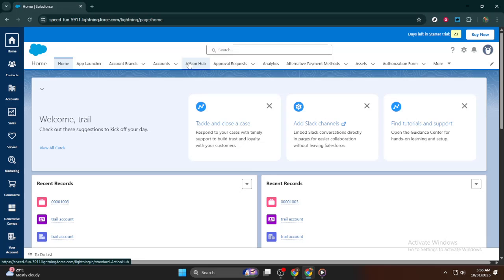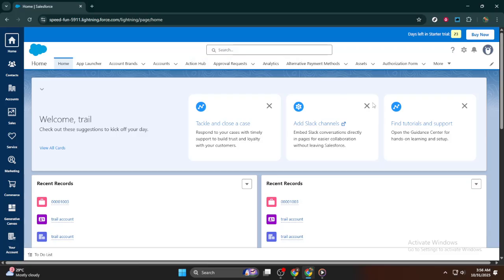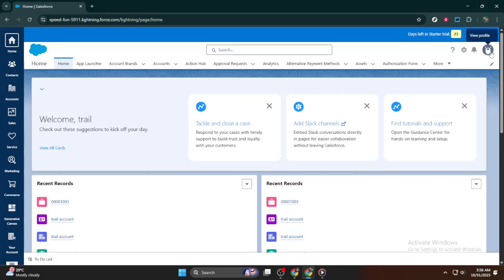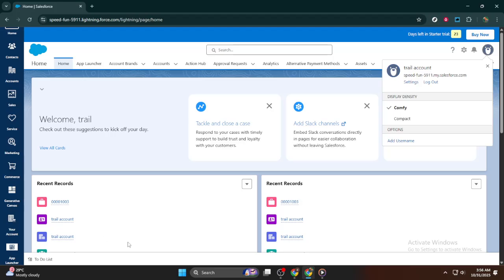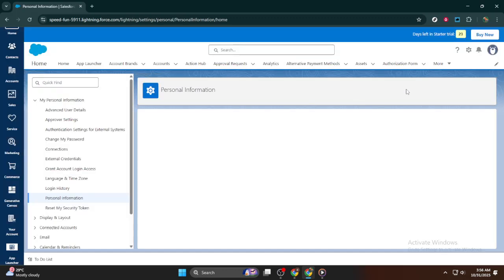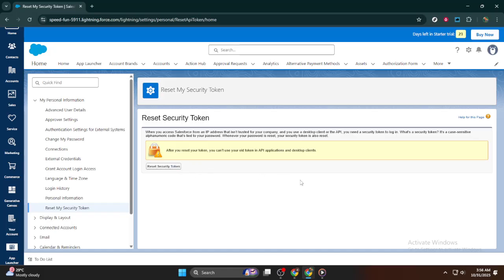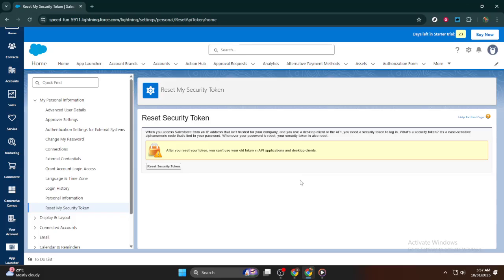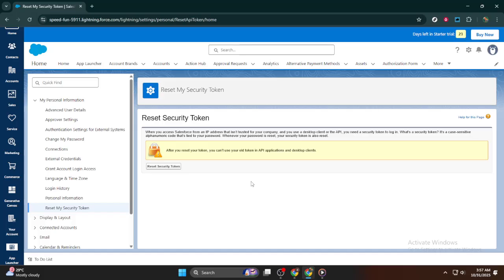How To Login To Salesforce With Security Token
Need help logging in to Salesforce when it asks for a security token? In this video, I’ll show you exactly how to log in to your Salesforce account using your security token, how to retrieve it, and when it’s required — especially when connecting from third-party apps or outside trusted networks.

🔹 What You’ll Learn:

What a Salesforce security token is and why it’s needed

How to find or reset your Salesforce security token

How to log in using your username, password, and token combination

How to use your token for integrations (like Data Loader or APIs)

Common login issues and how to fix invalid token errors

🔹 Why This Tutorial Is Useful:

✔ Ensures secure access to Salesforce from untrusted networks
✔ Helps you retrieve or reset your token if lost
✔ Works for Salesforce Classic, Lightning, and Developer accounts
✔ Ideal for admins, developers, and integration users

🔹 SEO Keywords / Tags:

Salesforce security token login, how to log in to Salesforce with token, Salesforce token setup 2025, Salesforce login error fix, reset Salesforce security token, Salesforce Data Loader login, Salesforce authentication token

✅ Call to Action:

👍 Like this video if it helped you log in to Salesforce with your security token